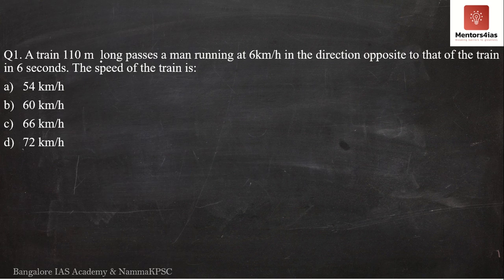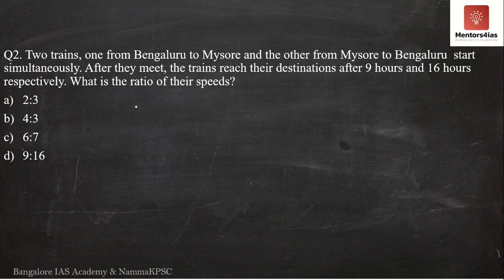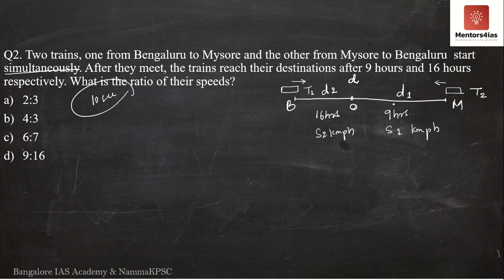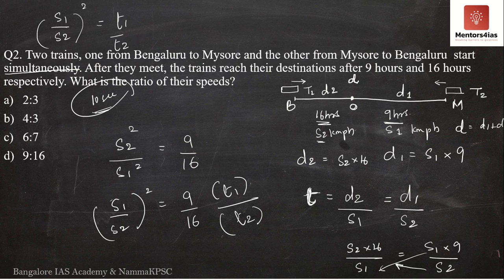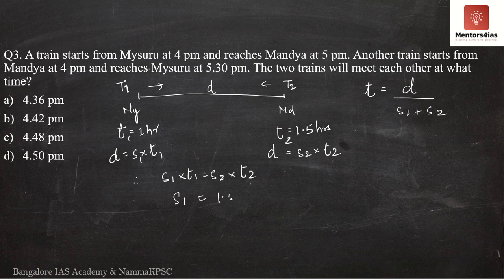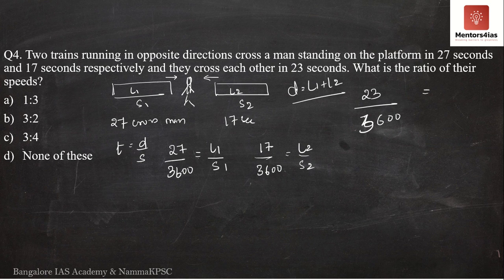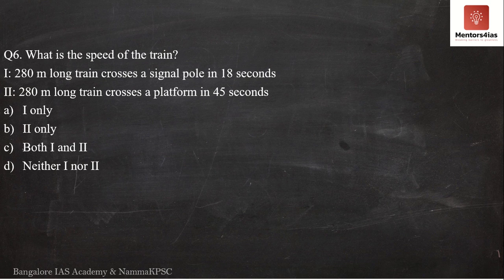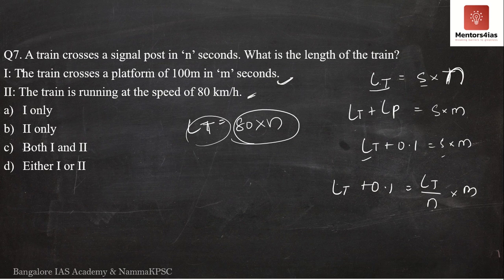FREE CSAT Class for UPSC Prelims: Video 19-Problems on Trains (Set~3) by Mentors4ias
This is  Video 19 of CSAT lecture series: This video covers problems on Trains (Set~3)